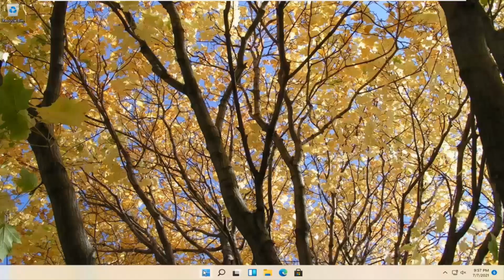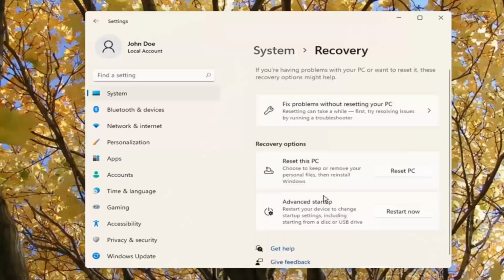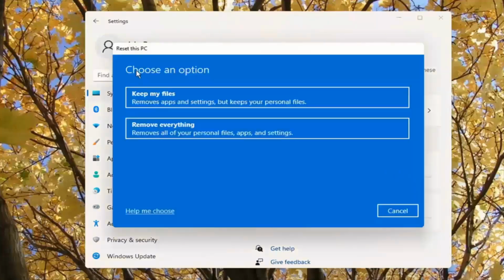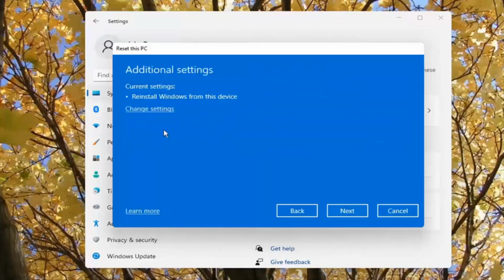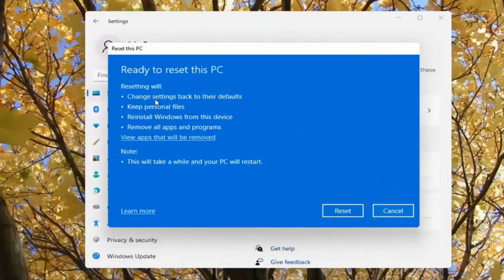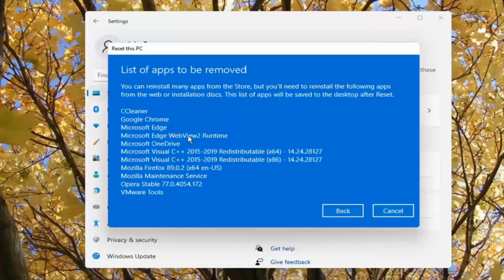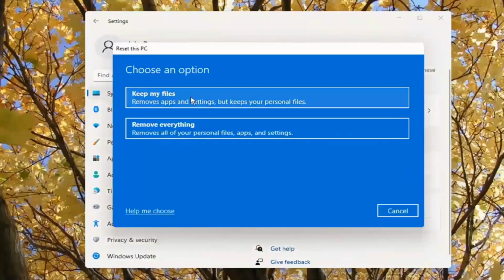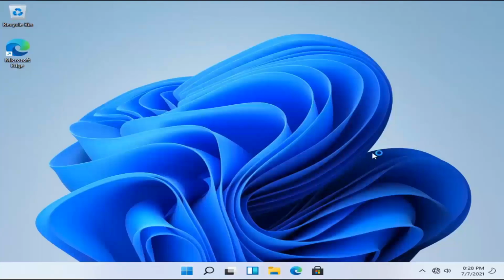How To Factory Reset Dell Inspiron 27 All-In-One [Walkthrough]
This tutorial focuses on the topic of performing a Dell Inspiron 27 All-In-One factory reset and provides an overview of the system recovery process for users exploring ways to restore their desktop computer settings. The video covers Dell Inspiron troubleshooting, Windows recovery concepts, and general device restoration information related to improving computer performance and usability. It is designed for viewers searching for Dell Inspiron 27 All-In-One support, desktop maintenance guidance, and system recovery solutions. This walkthrough explains the purpose and important considerations surrounding a factory reset on the Dell Inspiron 27 All-In-One.

Issues addressed in this tutorial:
Dell Inspiron 27 All-In-One factory reset
How to reset Dell Inspiron desktop
Dell Inspiron 27 recovery
Windows desktop reset overview
Dell computer troubleshooting
All-In-One PC system restoration
Dell recovery options
Windows recovery solutions
Dell Inspiron performance issues
Desktop maintenance guide

This video tutorial provides an overview of Dell Inspiron 27 All-In-One reset information and common reasons users may consider restoring their computer environment. The content discusses general concepts related to device recovery, system cleanup, and preparing a Dell All-In-One computer for improved functionality. It is useful for viewers researching Dell Inspiron support topics, Windows reset features, and desktop restoration methods. Viewers can better understand the factory reset topic without a detailed walkthrough of the specific reset actions.